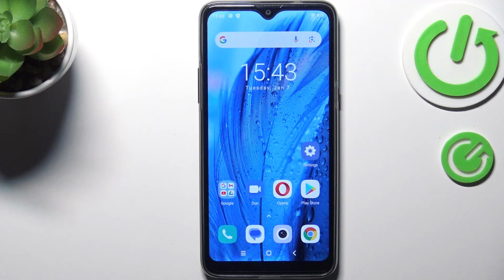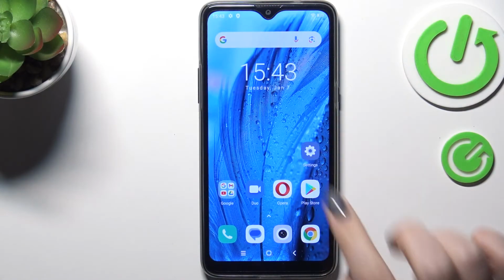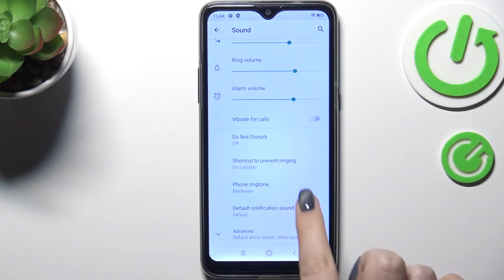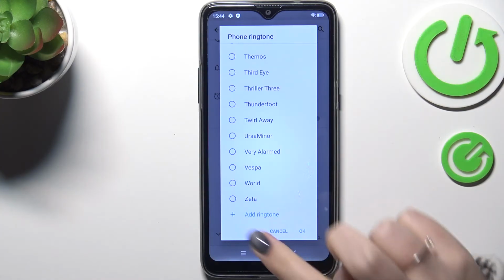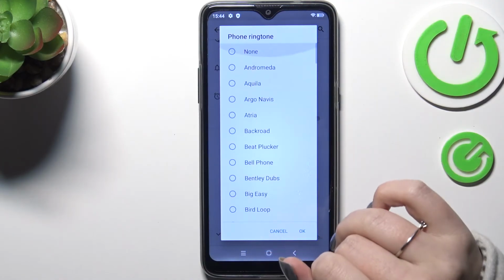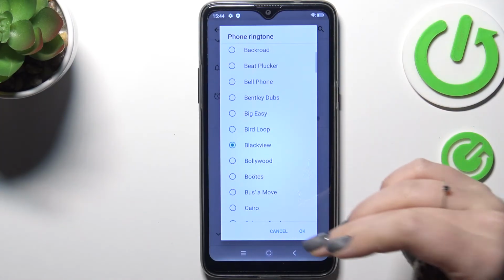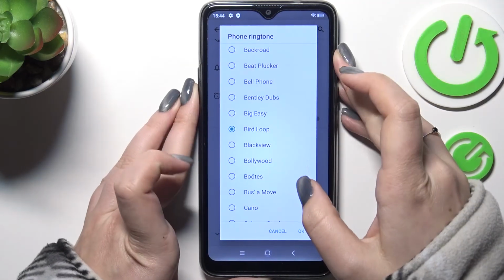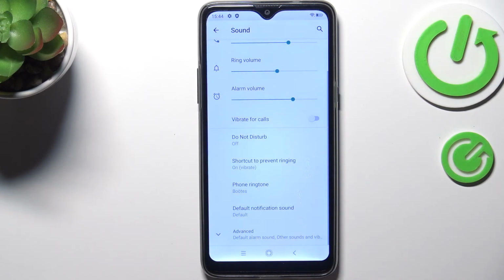BLACKVIEW A80s - How to Change Ringtone - Personalize Your Notifications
In this tutorial, we’ll show you how to change the ringtone on your BLACKVIEW A80s smartphone. Whether you want a new sound for your calls, messages, or notifications, customizing your ringtone is an easy way to make your phone truly yours. Learn how to select a new ringtone from the pre-installed options or add your own.

How to change the default ringtone on your BLACKVIEW A80s
Step-by-step guide to setting different ringtones for calls, messages, and alerts
How to add your own music or sound as a ringtone
Tips for organizing and managing your ringtones effectively
Troubleshooting tips if the ringtone settings aren’t applying correctly